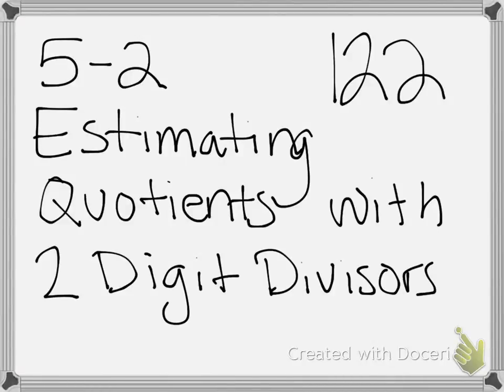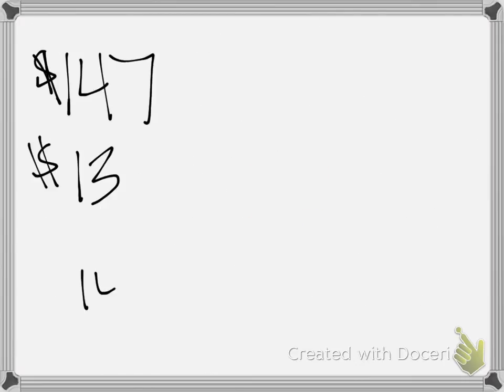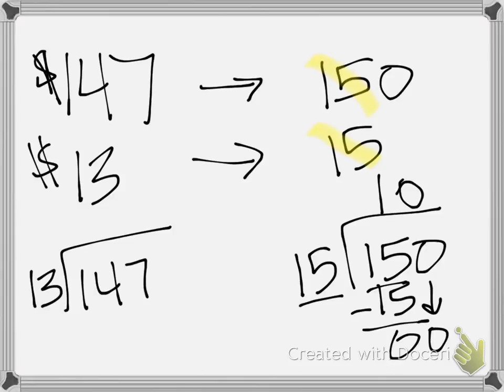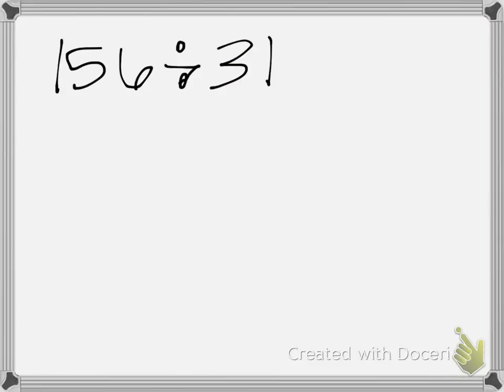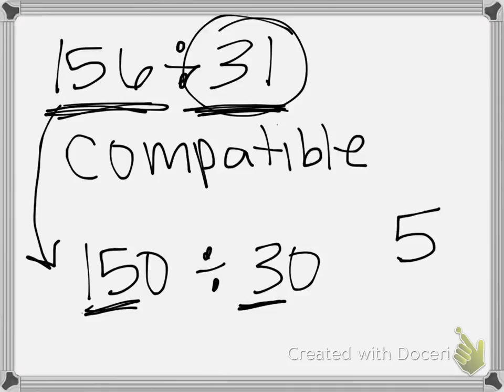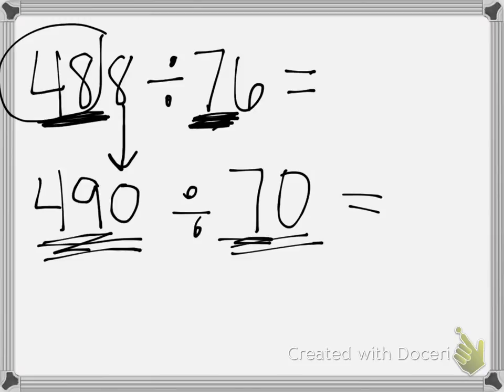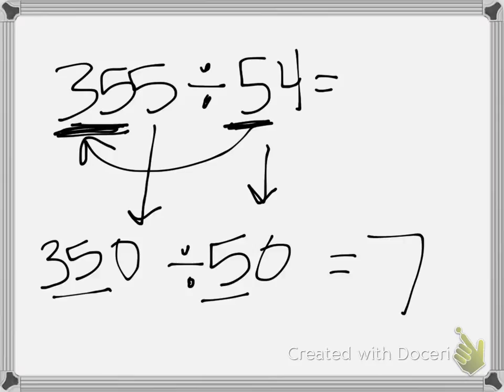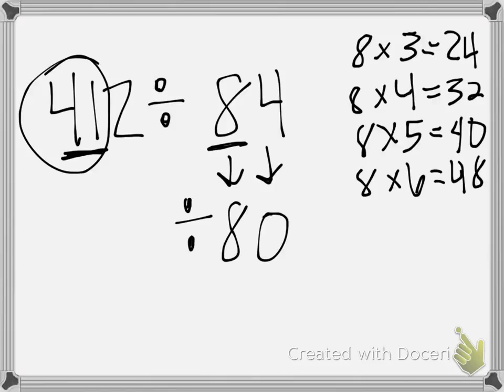5-1 part 1